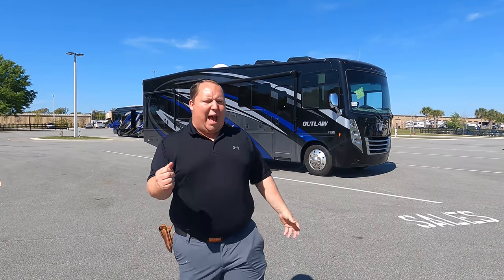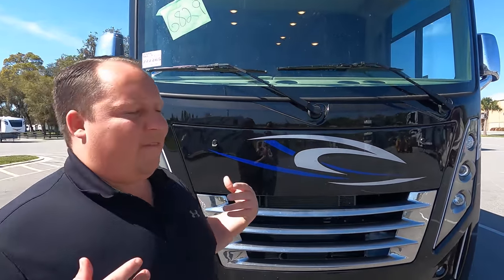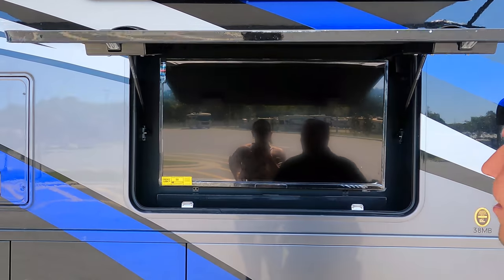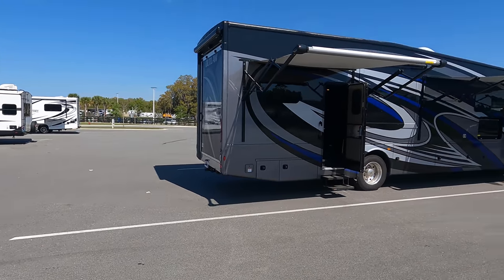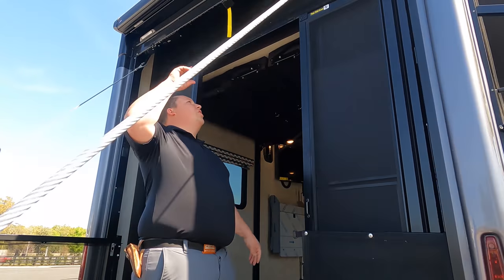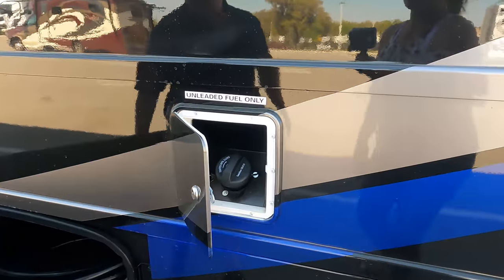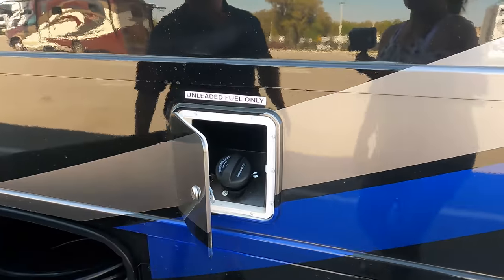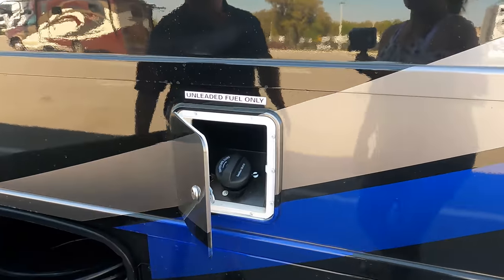BIGGEST Class A Gas Motorhome and its a TOY HAULER!!! Outlaw 38MB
2021 Thor Outlaw 38MB - Class A Toy Hauler Motorhome

Matt Foxcroft
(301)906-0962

Specs

Sleeps 8
Slides 2
Chassis Ford F-53
Available Beds RV King
Garage Size 10 ft 2 in
TV Info LR 39" LED TV, BR 32" LED TV, Garage 39" LED TV, Ext. 39" LED TV Awning Info 10' and 18' Power w/LED Lights